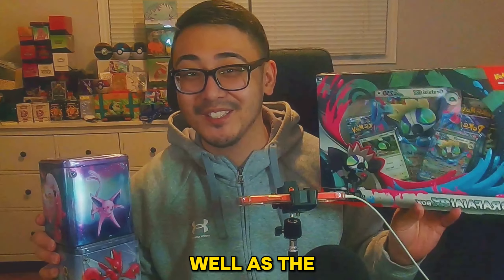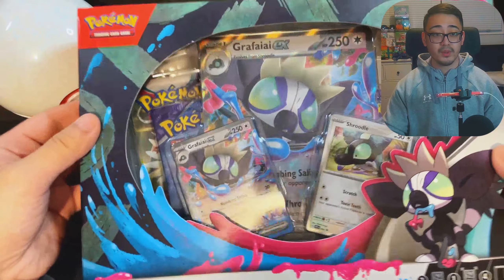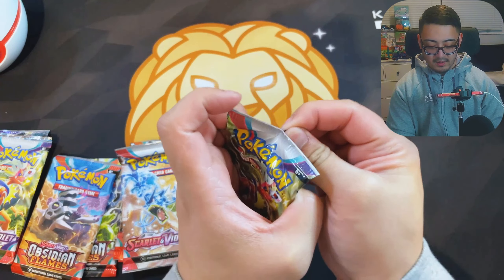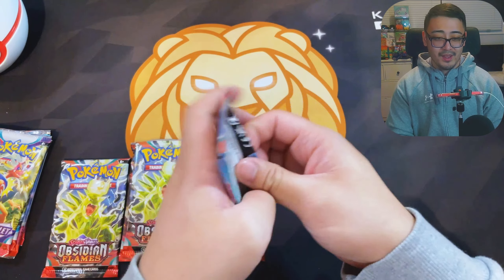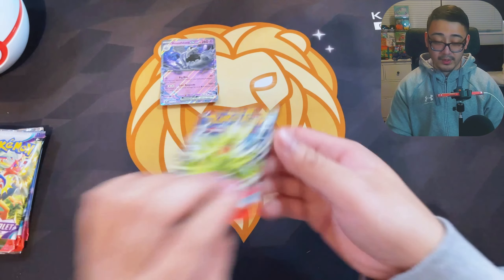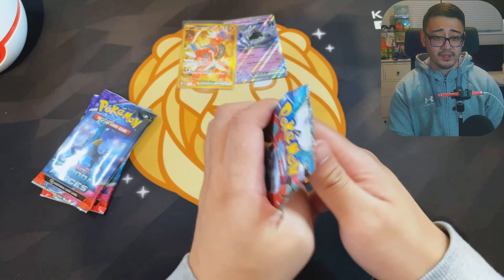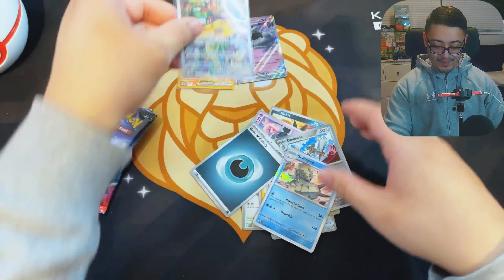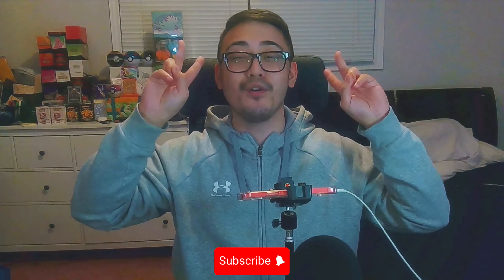Strike GOLD In Grafaiai EX Box & Stacking Tins! Pokemon Card Opening!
Hey everyone! If you're new around here, my name is Patrick and I open Pokemon cards!
Todays video, we are opening Pokemon Grafaiai EX Box along with 2 stacking tins of Pokemon!